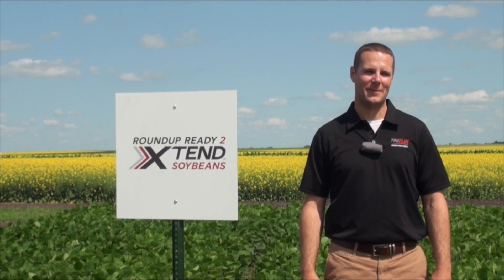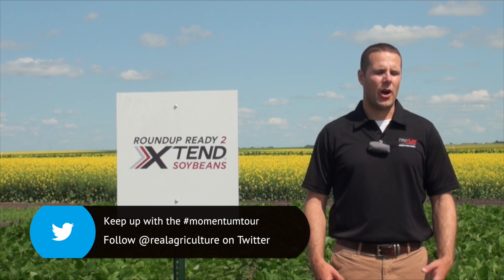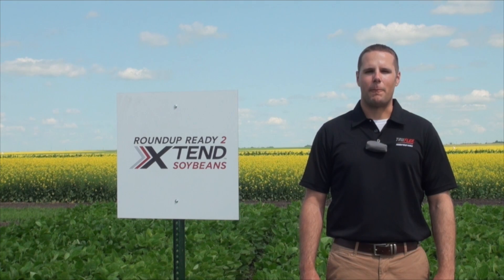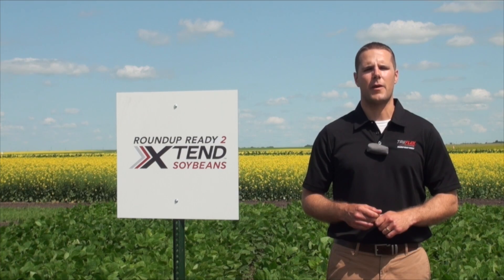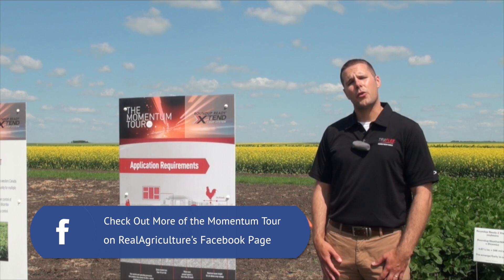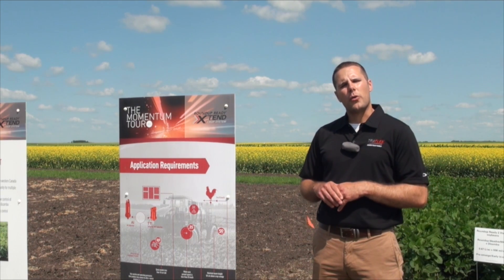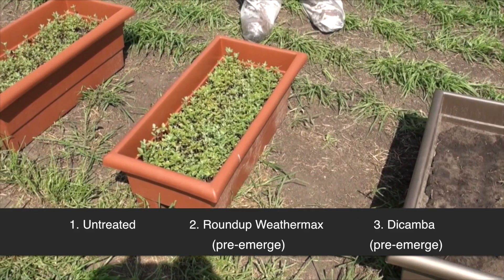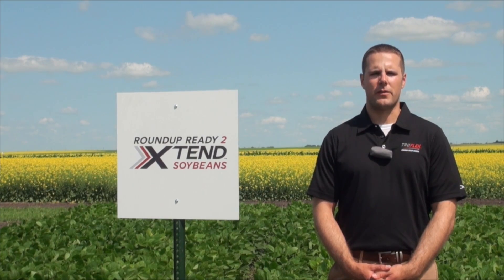New Xtend Trait Allows for Residual Weed Control for Soybeans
As Joe Vink, weed management technical lead for Monsanto Canada, explains in this video filmed at the recent Momentum Tour put on by Monsanto, dicamba takes care of those tough-to-kill or glyphosate resistant weeds, like Canada fleabane, giant ragweed and common ragweed, within the XTend system, plus the residual control keeps fields clean while the soybean plants are at their smallest and least competitive.